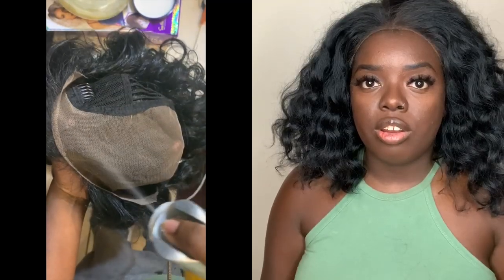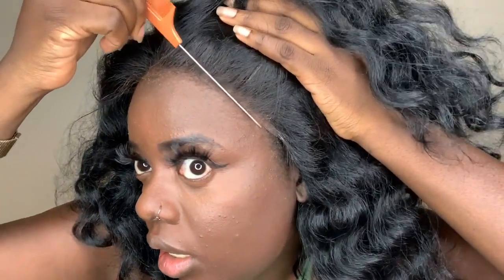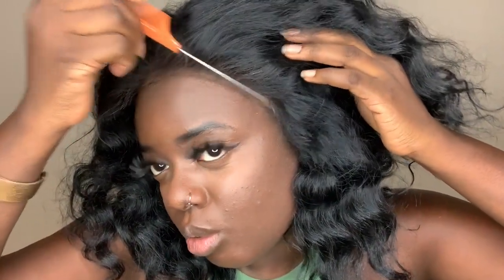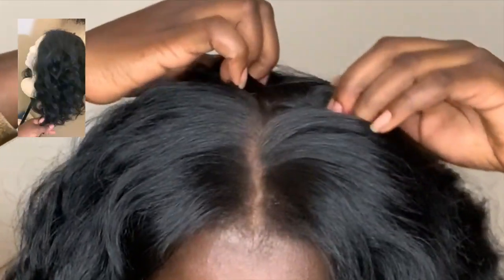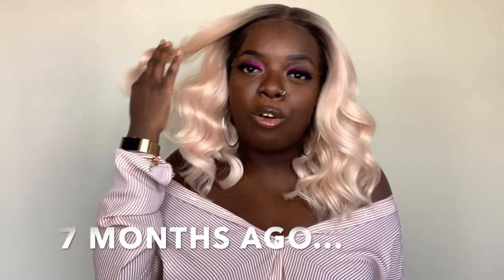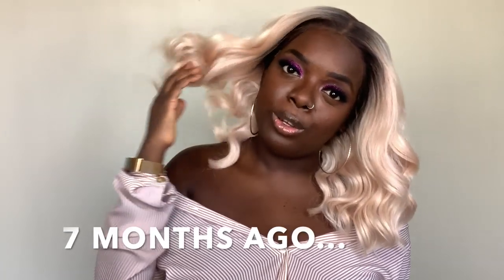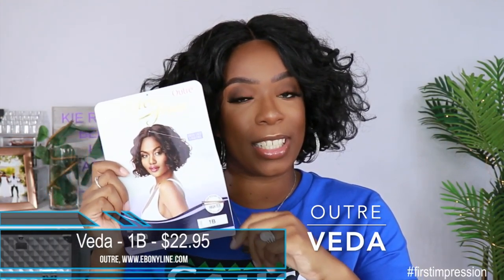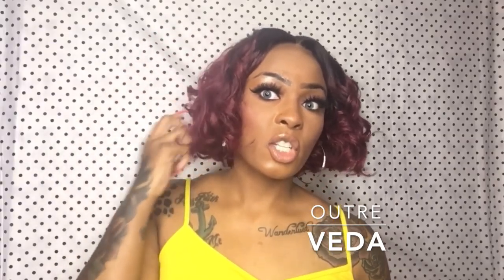SENSATIONNEL WHAT LACE? I AM OVER IT! 🙄 | ft. Sensationnel What Lace? KAMILE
Hey, YouTube Fam! Check out the work I put into Sensationnel What Lace Kamile! She turned out cute at the end, but these fibers...girl! Please pardon my lipstick!

Much love,
Gwladys

 + BRAND : Sensationnel What Lace?
 + STYLE : "Kamile"
 + COLOR : 1